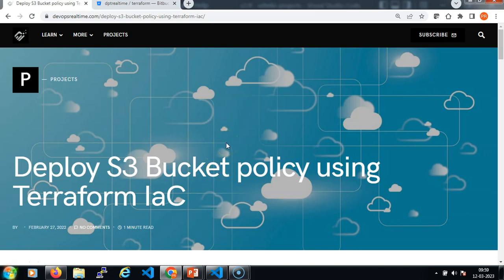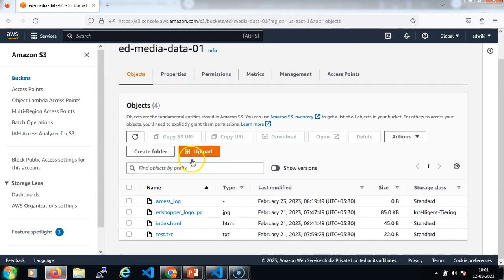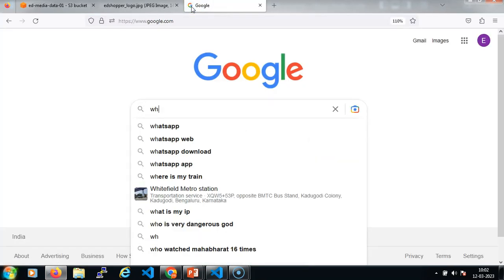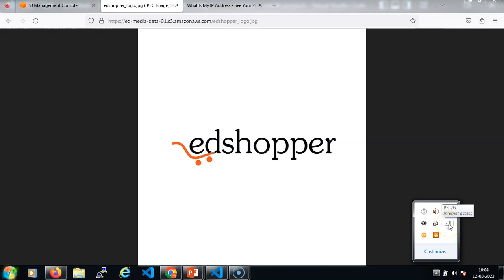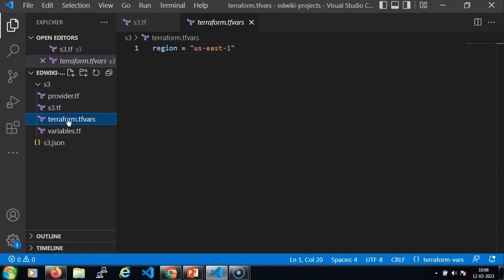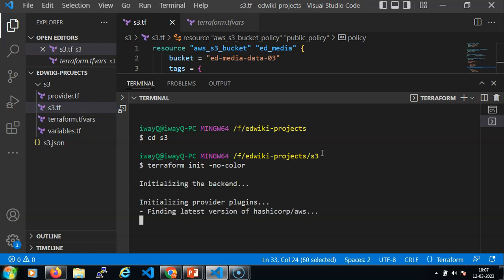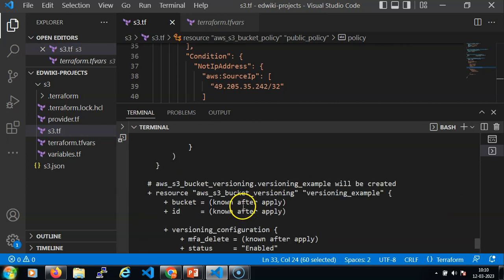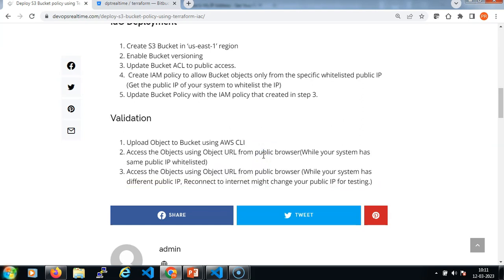Deploy S3 Bucket with policy using Terraform IaC | A Terraform Project